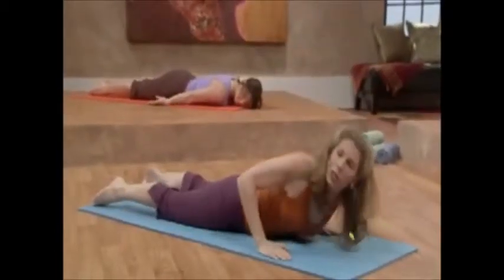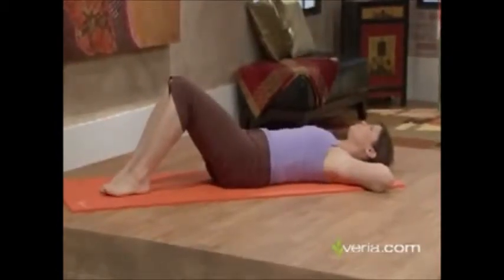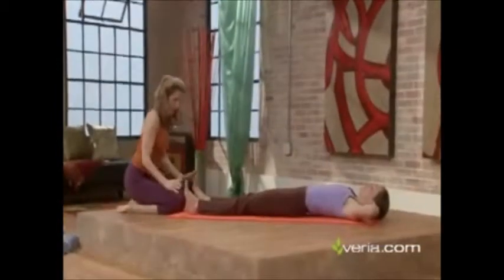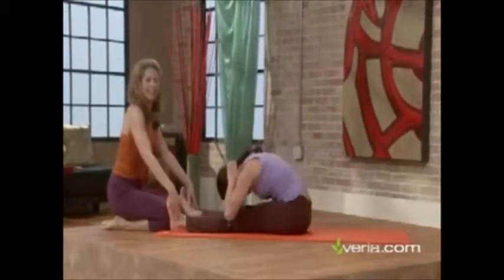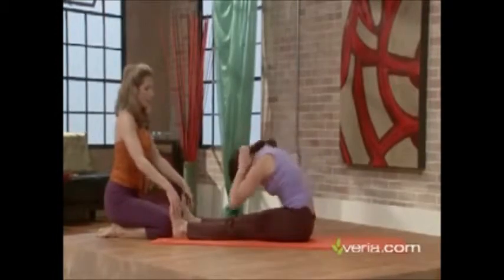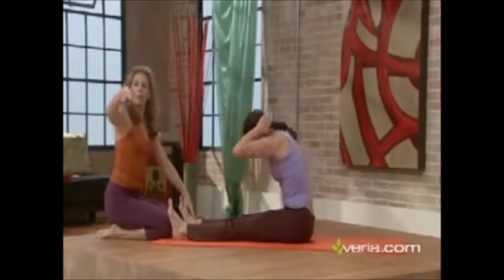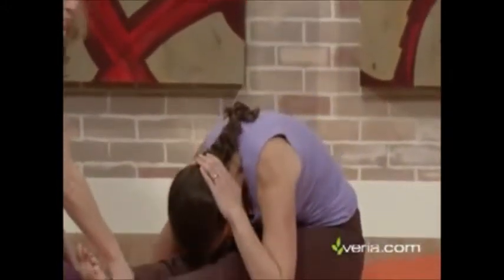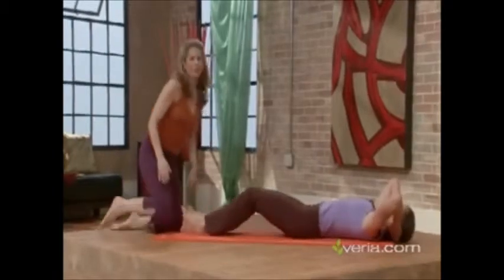PL The Neck Pull